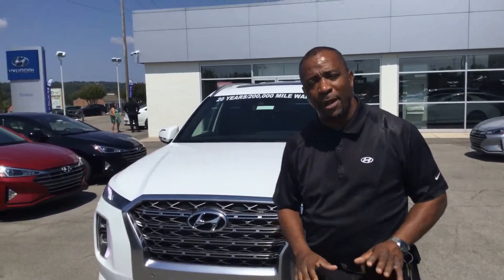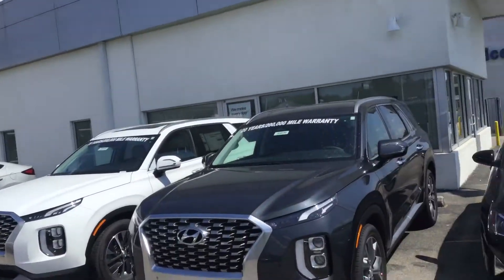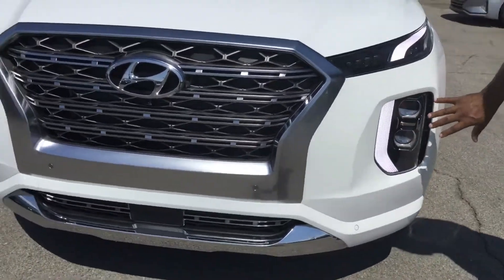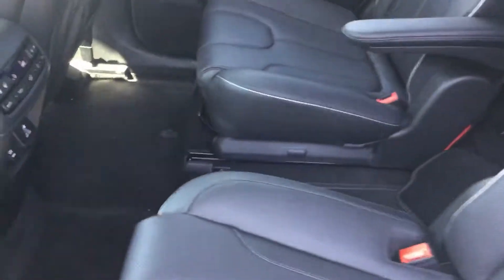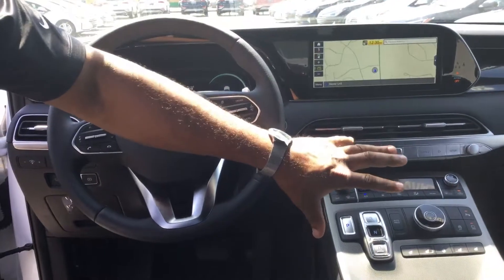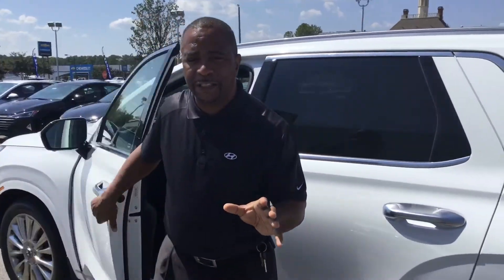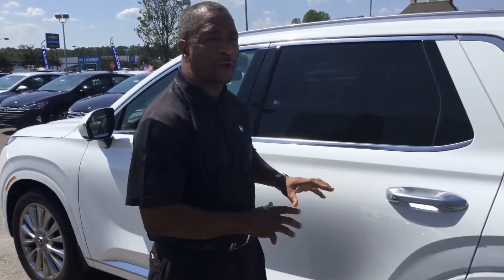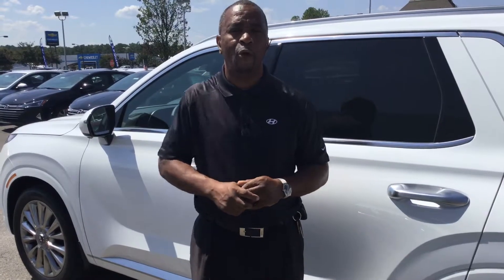Michael's Palisade @ Tameron Hyundai in Hoover